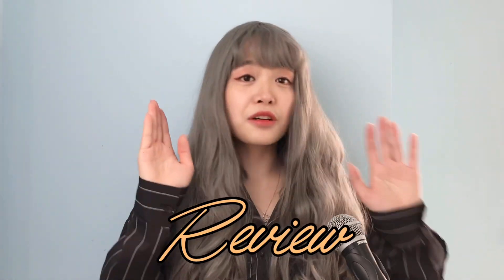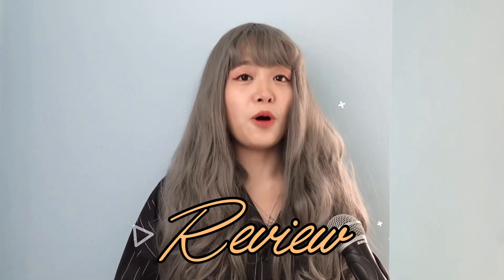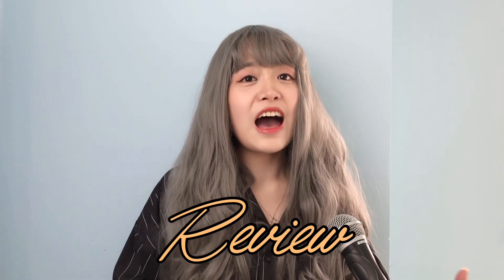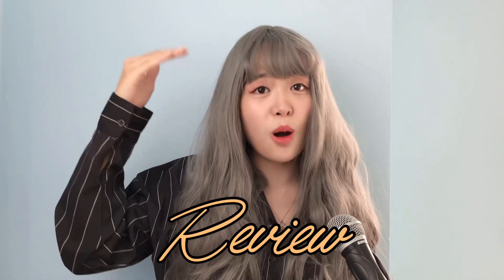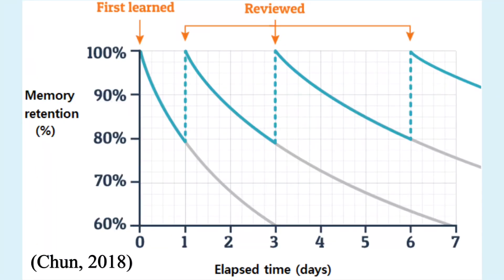How To Learn More New Words | IELTS Test Preparation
Hi there, in this video, I will share with you guys some tips about learning vocabulary to prepare for IELTS. How to gain more new words and turn them into your own asset?

Guys you can help me and other people by adding SUBTITLE of your language to this video. I would really appreciate it. Thank you in advance!!!
Chun, A.B., 2018. The effect of flipped learning on academic performance as an innovative method for overcoming Ebbinghaus' forgetting curve. The 6th International Conference [online]